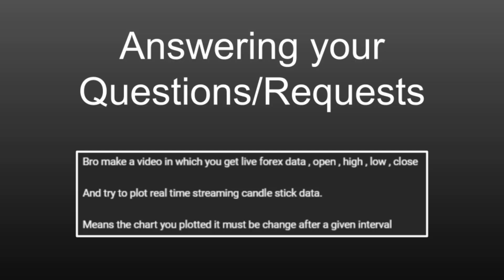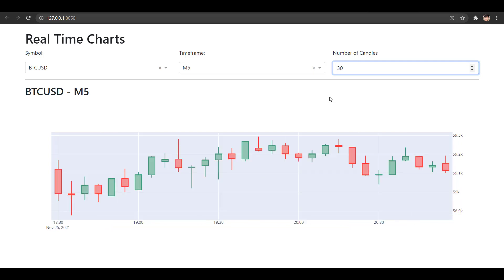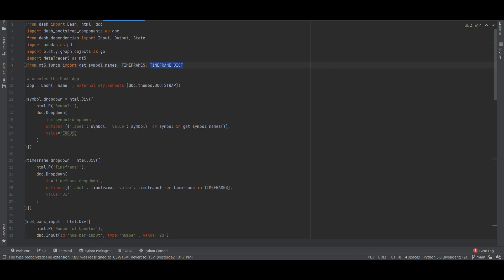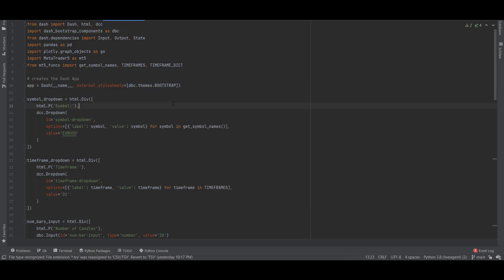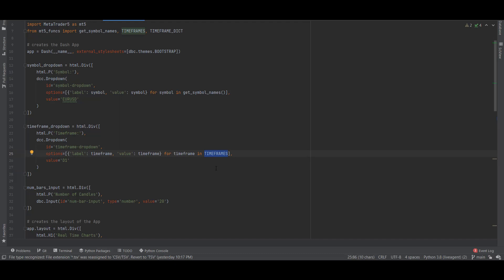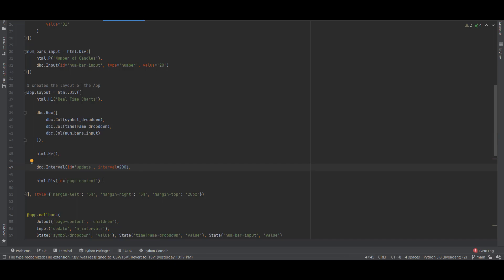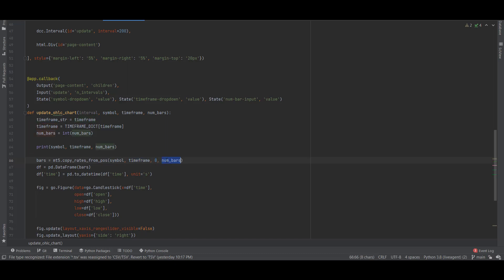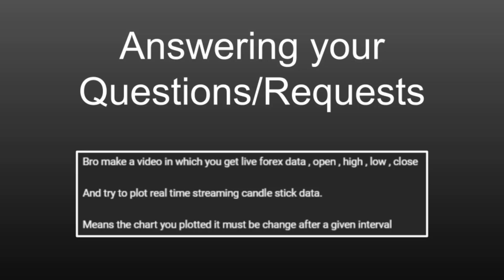Code Real-Time Candlestick Charts in Python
Chapters:
00:00 Intro
00:40 App Preview
01:45 Code Intro
02:45 Writing Functions
03:45 Create the App and set the Layout
06:25 Interval Update and generating OHLC Figure
09:12 Outro